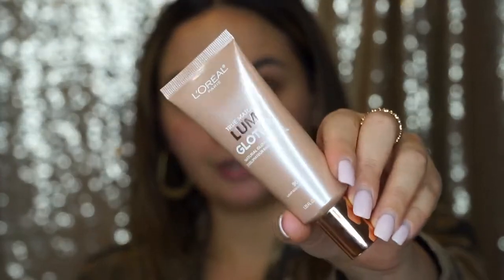Full Face Drugstore Makeup TESTED! | Bold Eyeliner Tutorial | Daniela Minervini